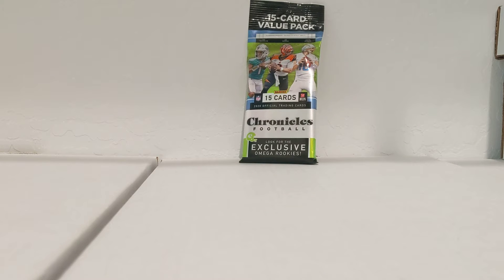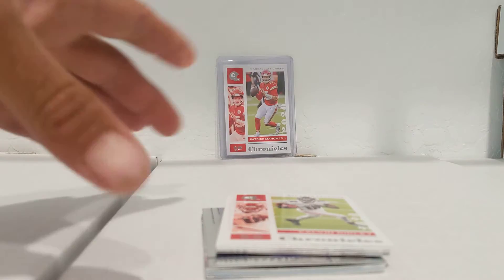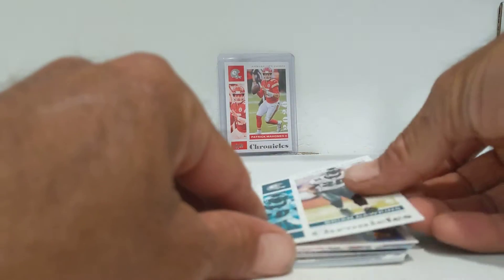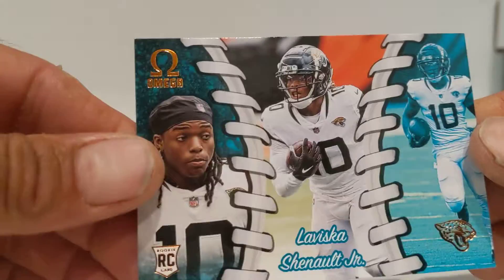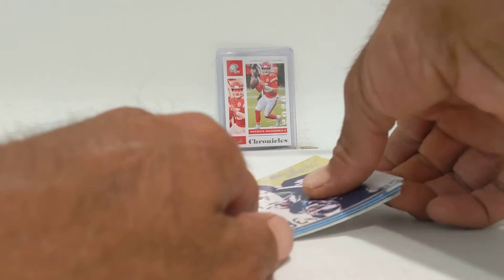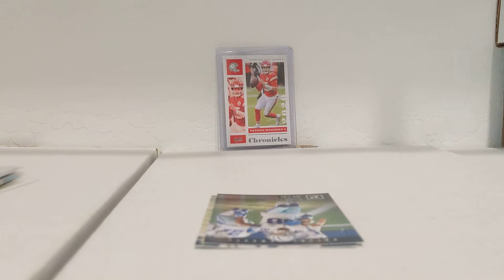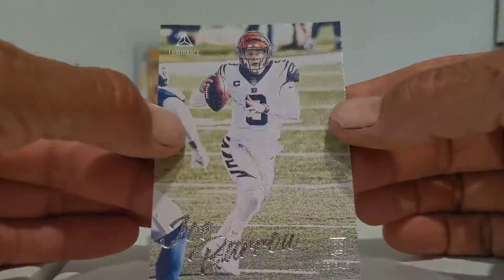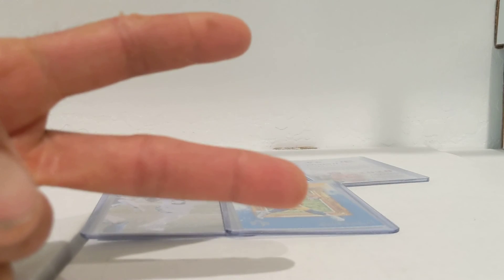2020 Chronicles Football Value Pack 🔥 Herbie, Joey B 🔥